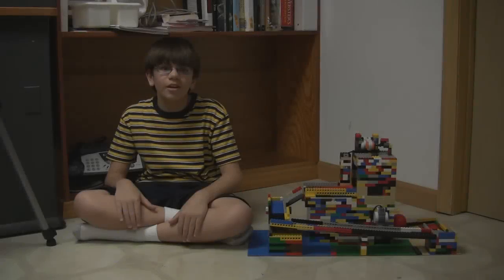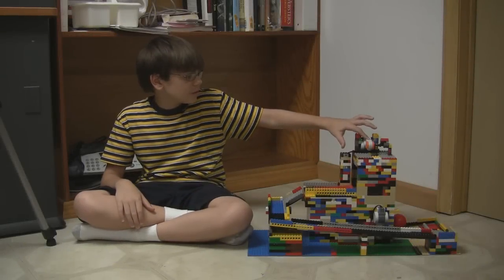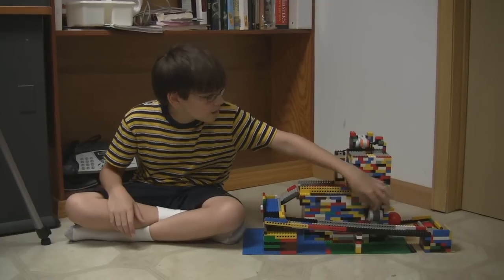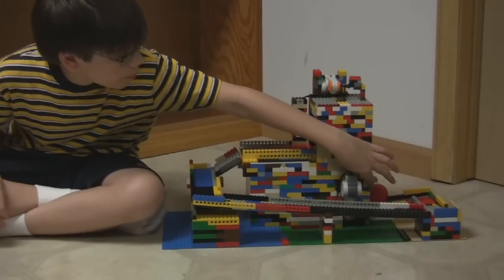Lego Mindstorms NXT Ball Roller Coaster - Alex Strandberg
A ball roller coaster I made out of Legos and using Lego Mindstorms NXT 1.0.
It uses:
2 motors
1 RCX light sensor